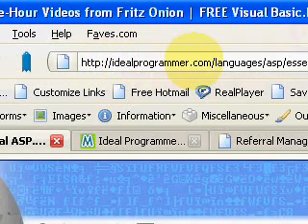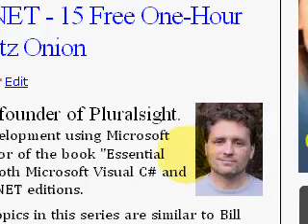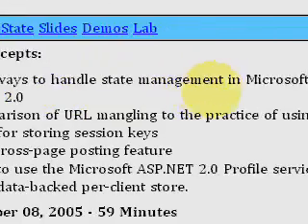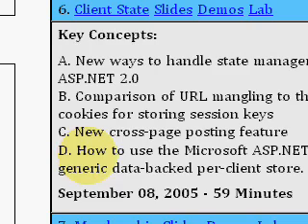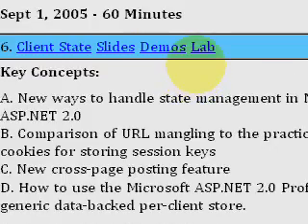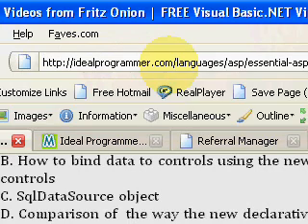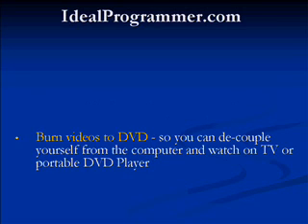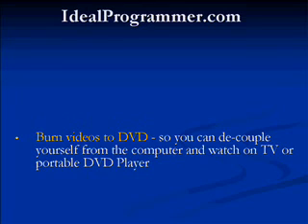ASPNET Essential 06 Client State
A. New ways to handle state management in Microsoft ASP.NET 2.0
B. Comparison of URL mangling to the practice of using cookies for storing session keys
C. New cross-page posting feature
D. How to use the Microsoft ASP.NET 2.0 Profile service as a generic data-backed per-client store.